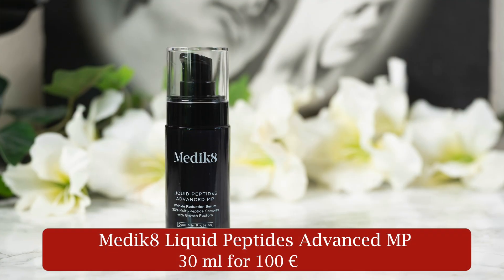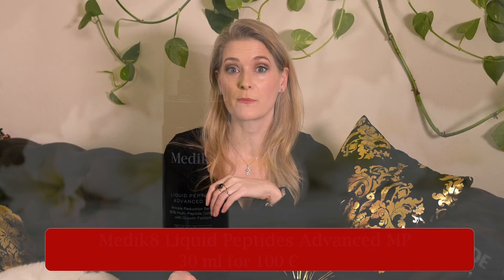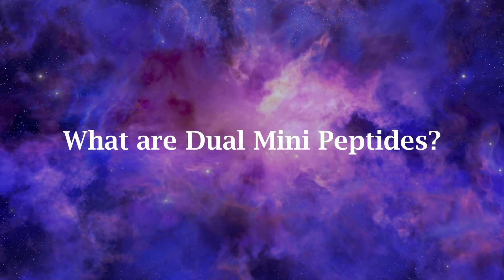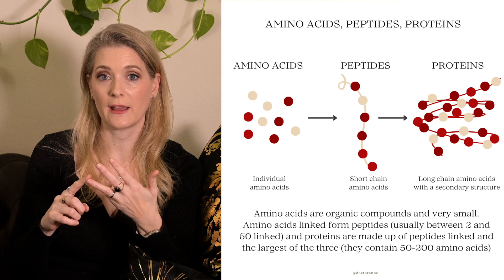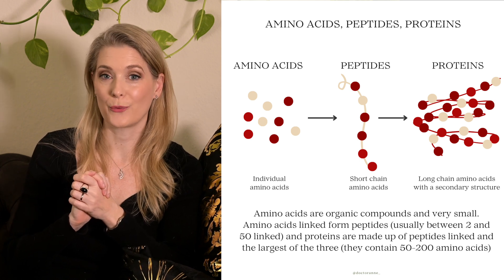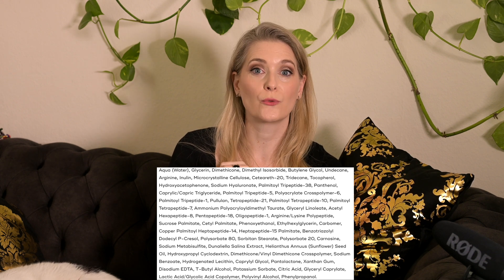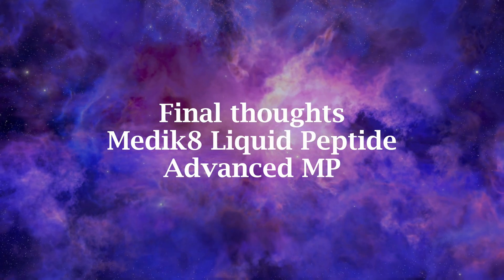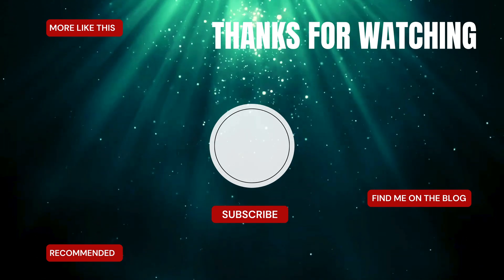Medik8 Liquid Peptides Advanced MP Review: Growth Factors, Drone Peptides & More | Doctor Anne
Today we’re taking a closer look at the Medik8 Liquid Peptides Advanced MP Serum—a high-tech peptide cocktail featuring growth factors, dual mini proteins, and so-called “drone delivery” systems. But are these next-generation actives truly worth the investment?

In this video, I’ll break down:

- What peptides, mini proteins, and growth factors actually do
- Whether drone delivery makes a difference
- What the scientific data (and my experience) say about the results
- Who this serum is best suited for—and who might be better off skipping it

💬 As always, we’ll separate fact from hype so you can make informed decisions about your skincare routine—without marketing fluff.

👩‍⚕️ I’m Doctor Anne, a medical doctor helping intelligent, curious people make sense of skincare.

Kapitel:
0:00 Drones in skincare?
0:19 Intro
0:26 Claims
0:59 Texture and scent
1:23 How to use the product
2:31 What are Dual Mini Proteins?
4:25 Ingredients of the Medik8 Liquid Peptides Advanced MP
6:15 Final thoughts on the Medik8 Liquid Peptides Advanced MP